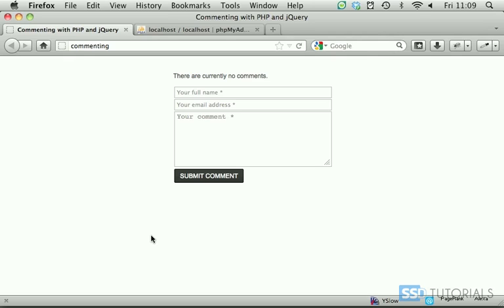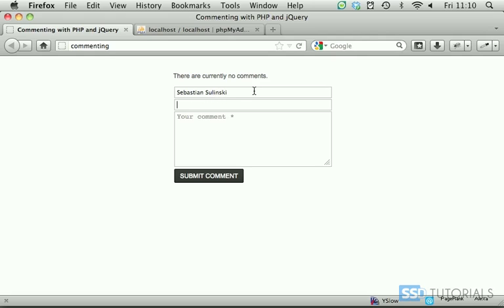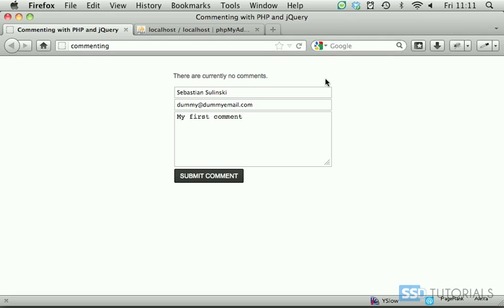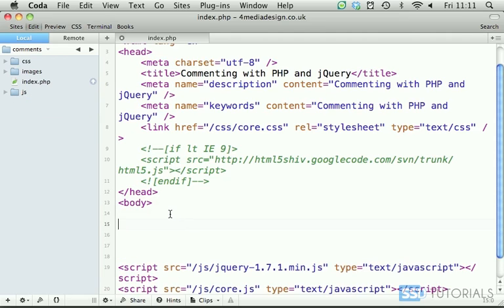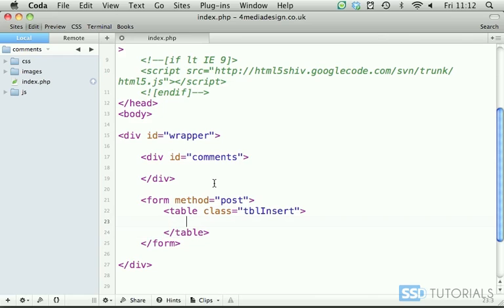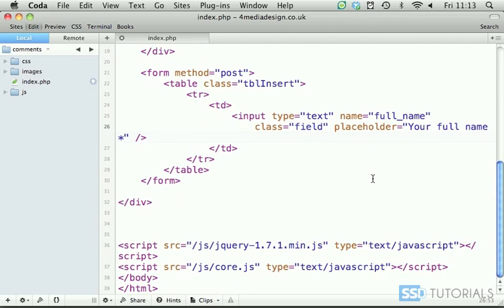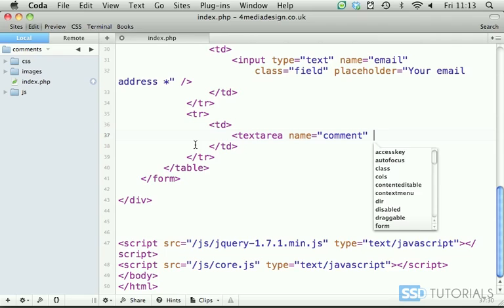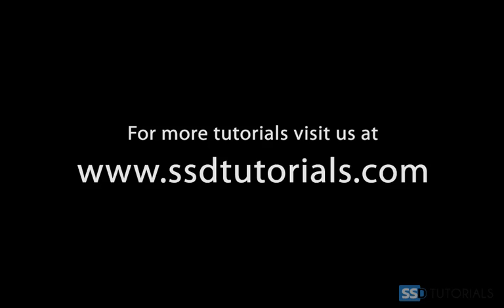Simple commenting system with PHP and jQuery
In this tutorial you will learn how to create a simple commenting system with PHP and jQuery, which allows visitors to post their feedback directly on your website.